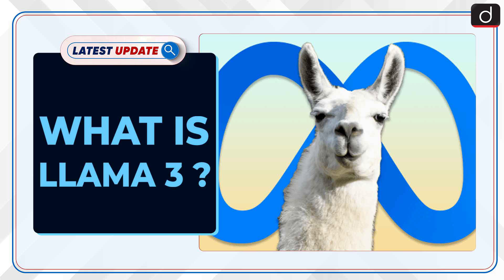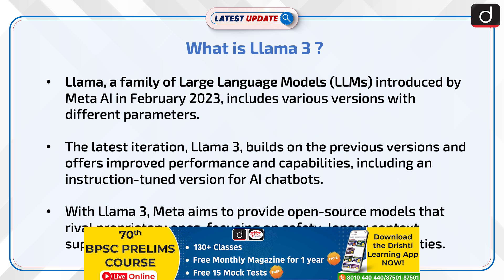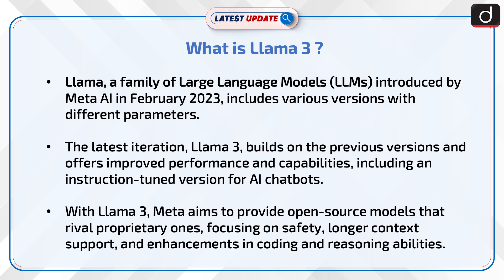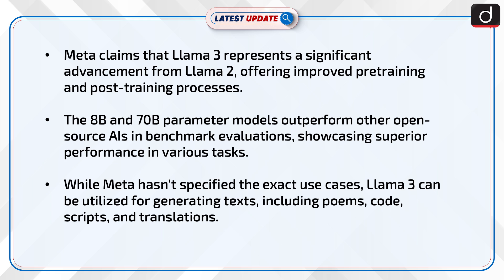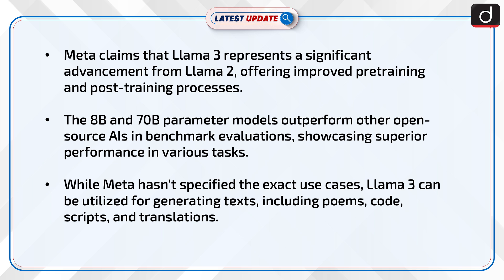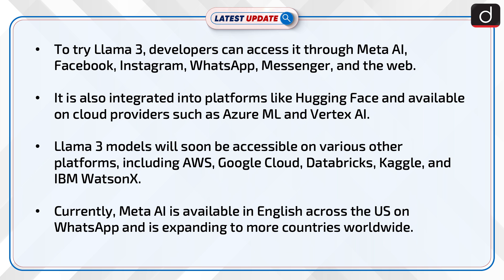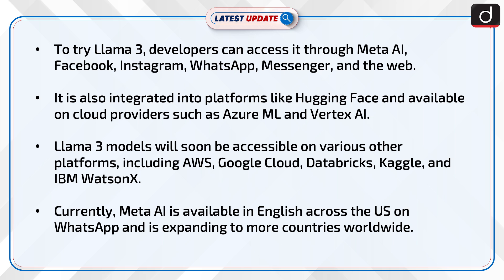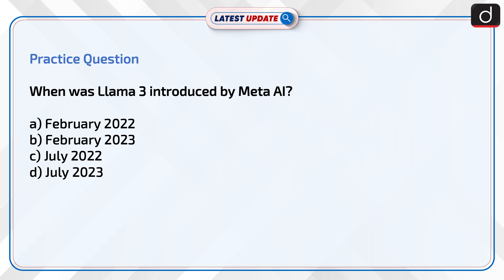What is Llama 3 | Latest update | Drishti IAS English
Meta AI introduced Llama 3, the latest iteration of its Large Language Models, boasting improved performance and capabilities, including an instruction-tuned version for AI chatbots. Llama 3 aims to provide open-source models that rival proprietary ones, offering enhanced safety, longer context support, and advancements in coding and reasoning abilities.